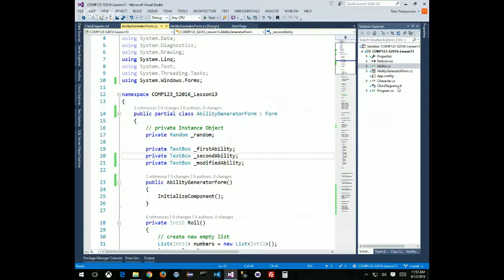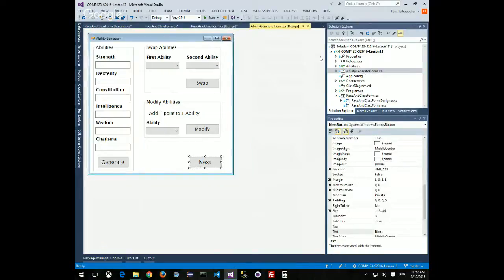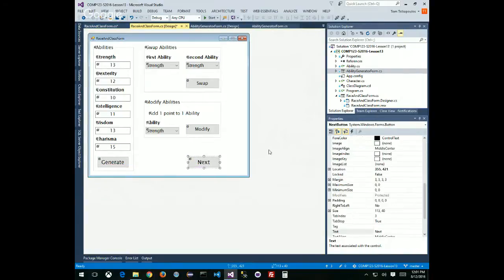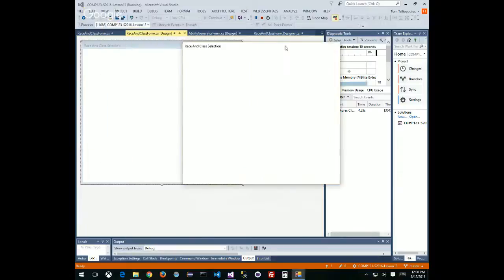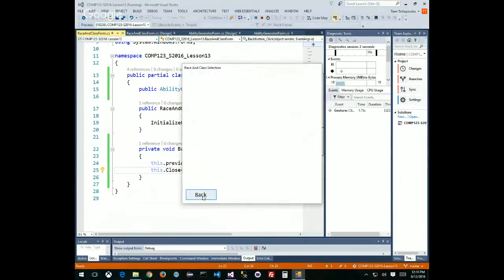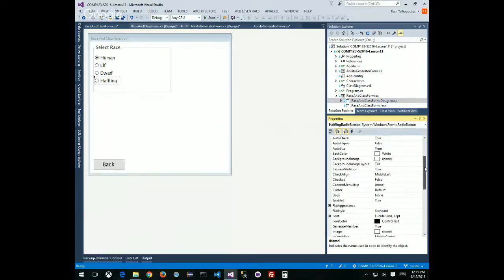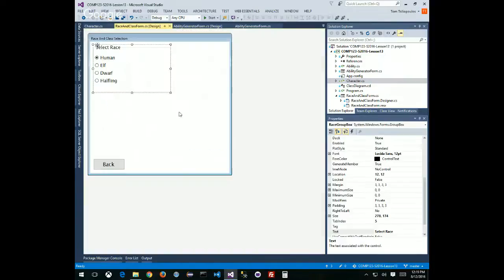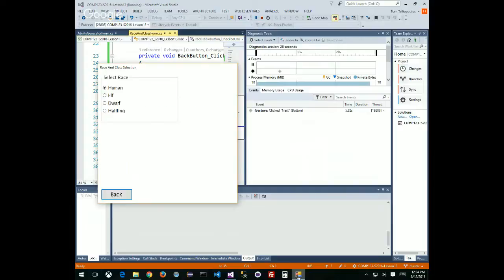COMP123 - S2016 - Lesson 13 - Part 4 - Broadcast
Windows Forms